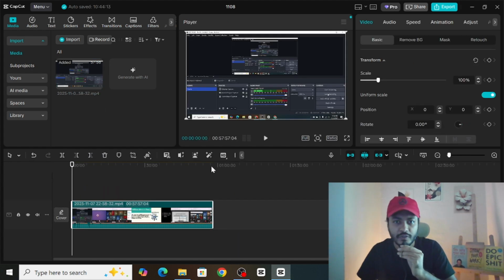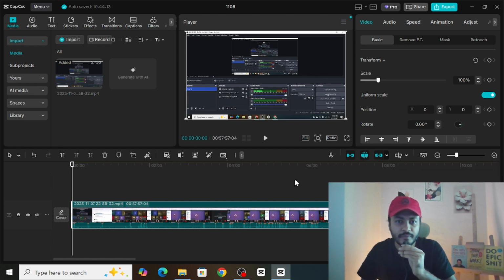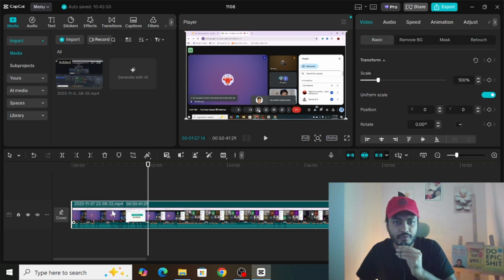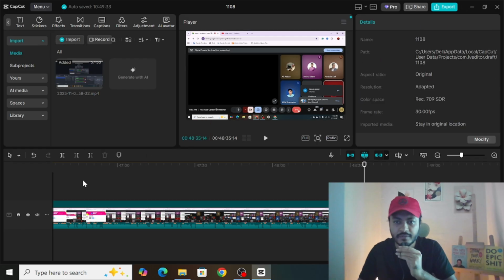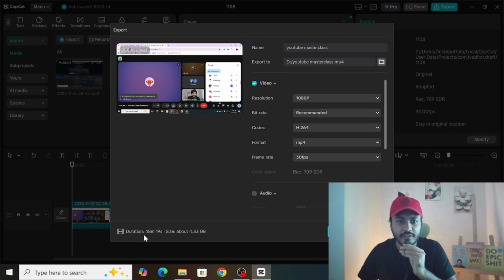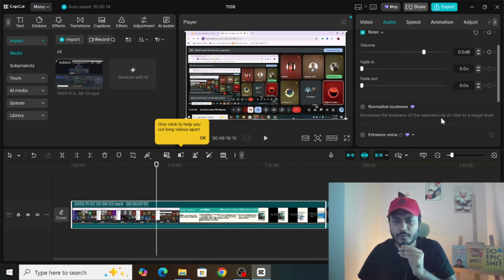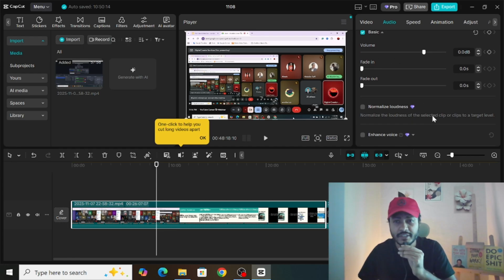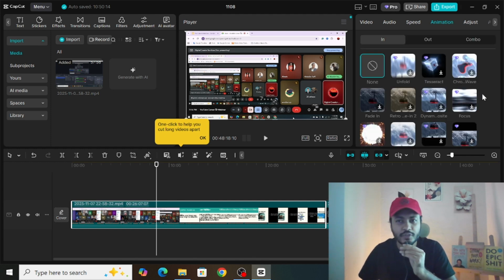Capcut Video Editing Tutorial | Capcut Edit Tutorial | Capcut Edit Tutorial PC